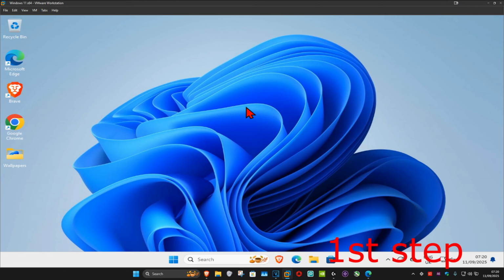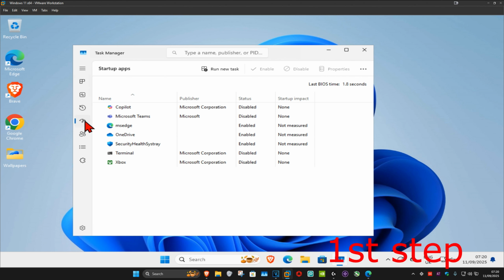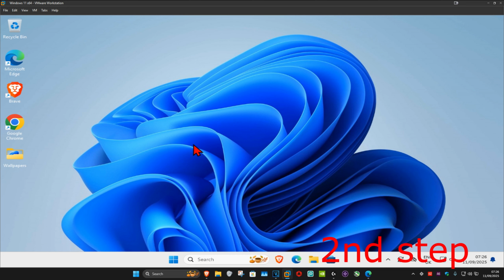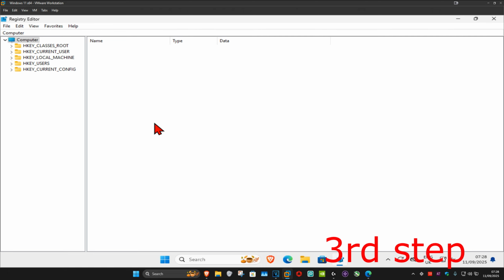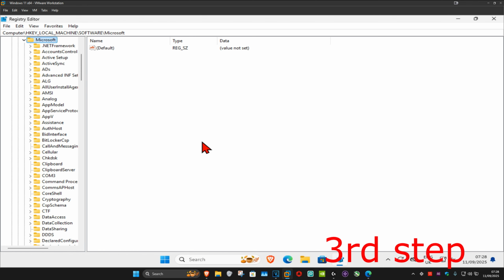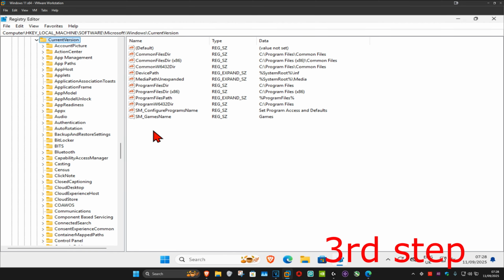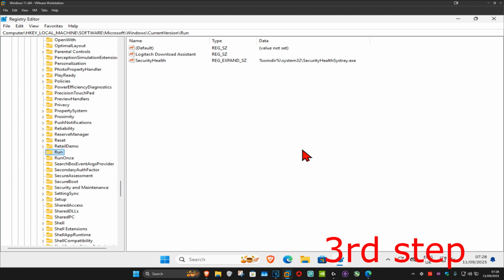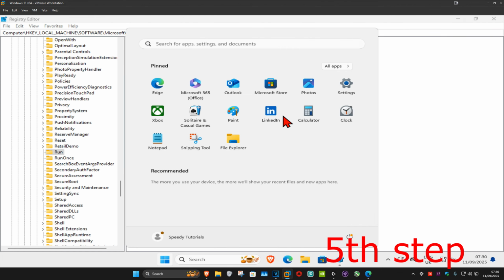How To Fix LogiLDA.dll Missing Error in Windows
In this tutorial, I'll show you how to fix the "LogiLDA.dll Missing" error in Windows. This error can occur when Logitech software is missing or corrupted, causing issues with your peripherals. Follow these steps to resolve the problem.

Issues addressed in this tutorial:

Fixing LogiLDA.dll missing error
Restoring missing DLL files
Troubleshooting Logitech software issues
Resolving DLL errors in Windows